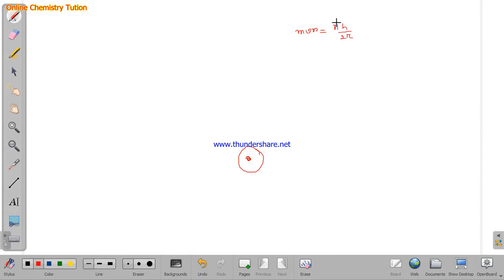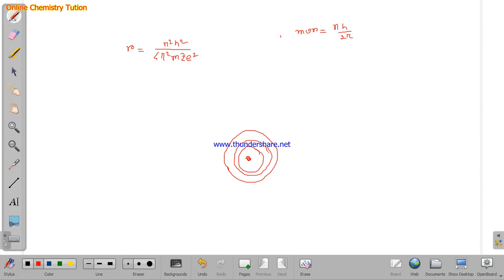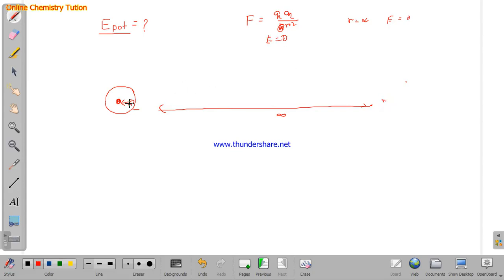Energy calculation according to Bohr Theory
Bohr Theory predicts the energy of the atomic orbit. The energy value of an orbit is calculated in the formula.